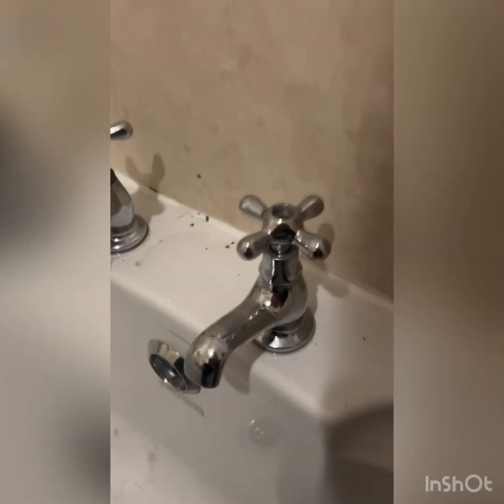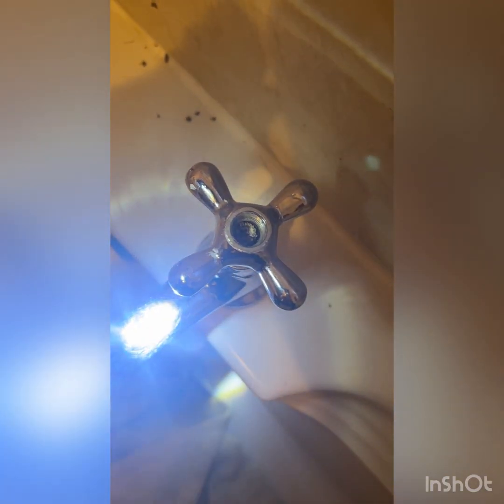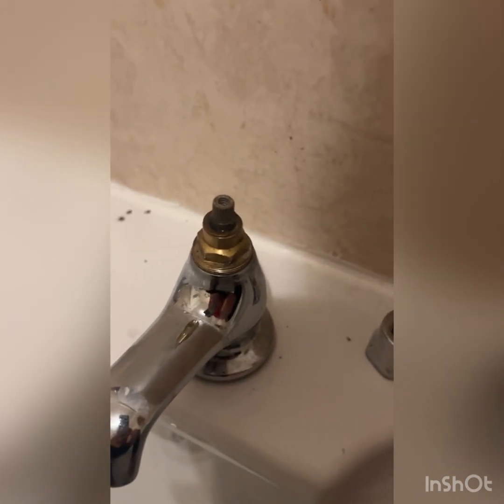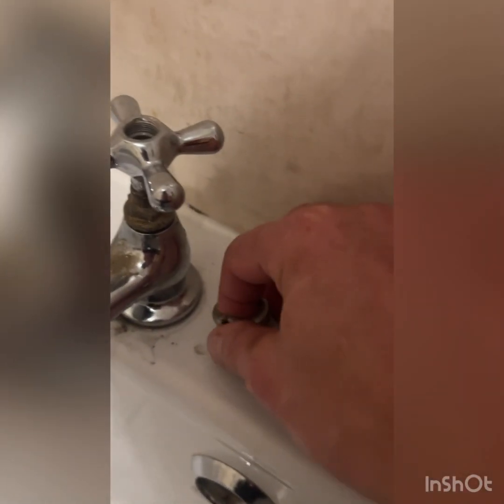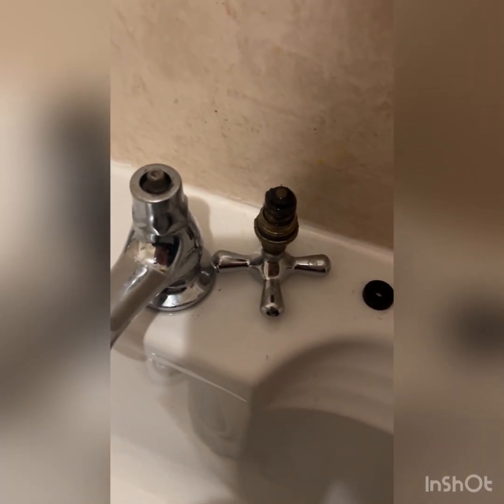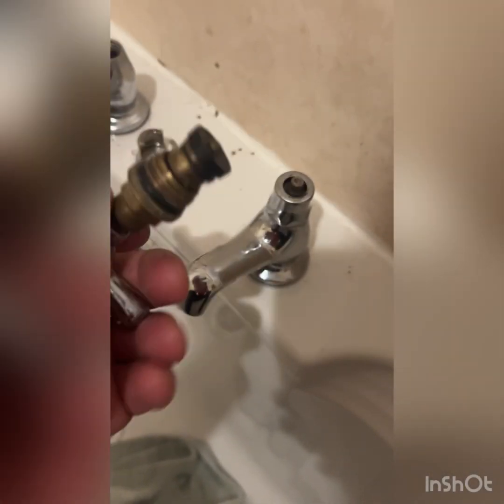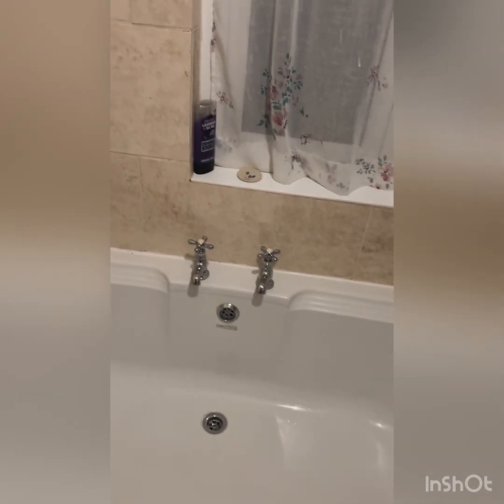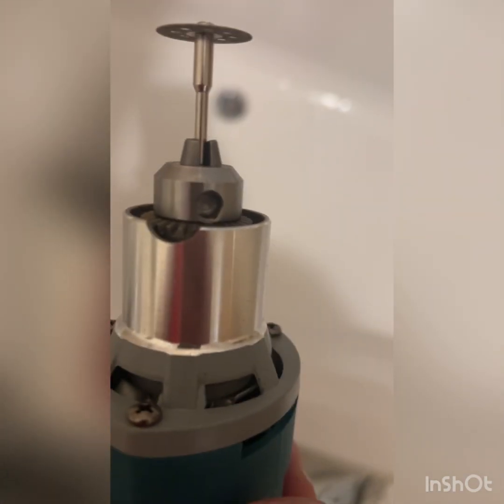Dealing with a difficult bath tap.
How I dealt with a changing a tap washer with a seized handle.